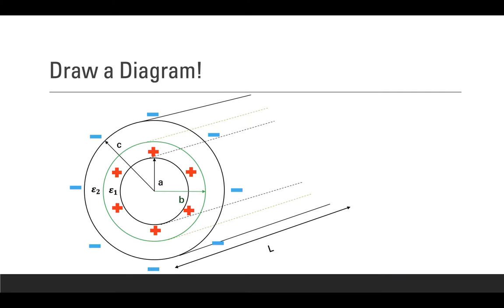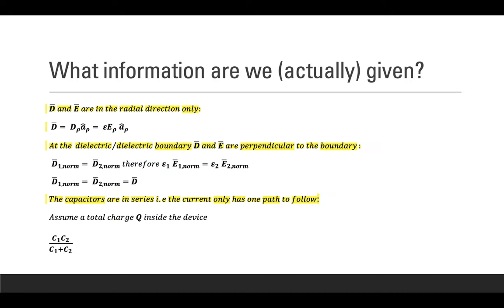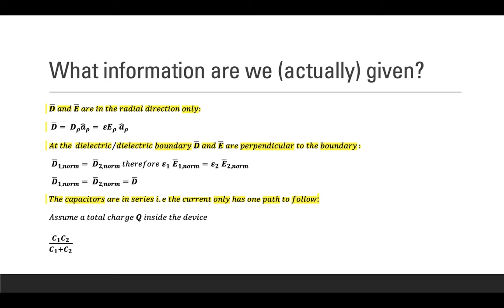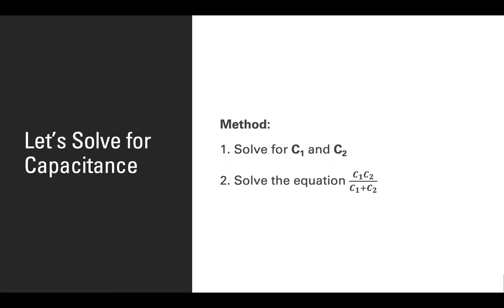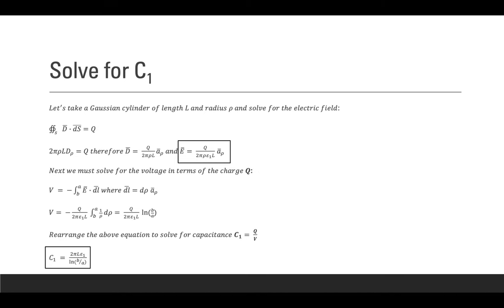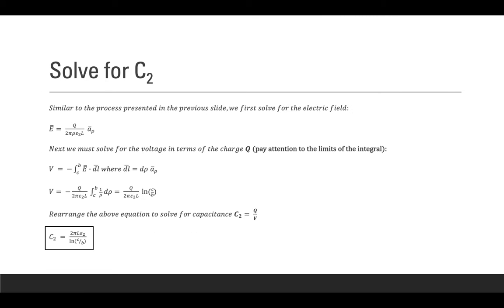Capacitance of a Coaxial Cable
A step-by-step solution in solving the capacitance of a coaxial cable.